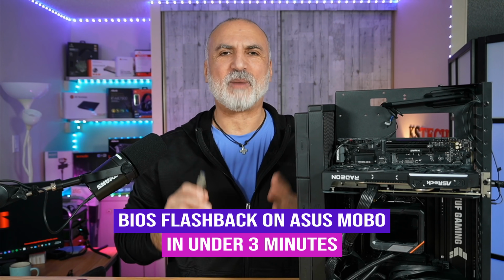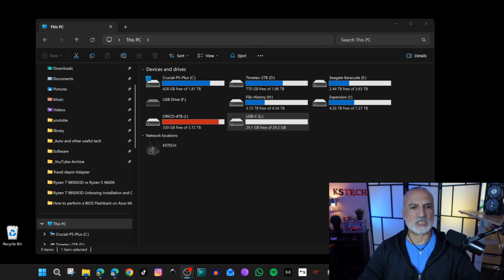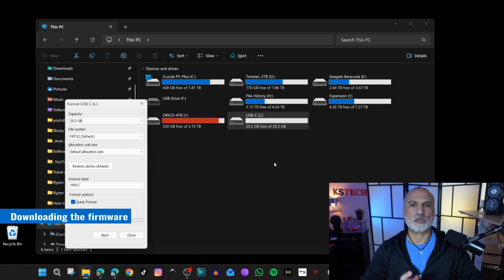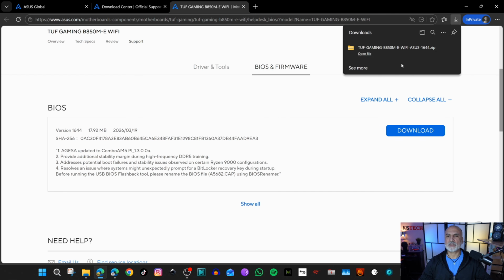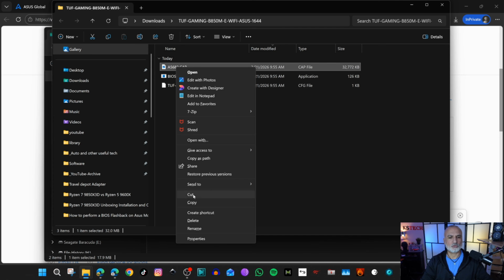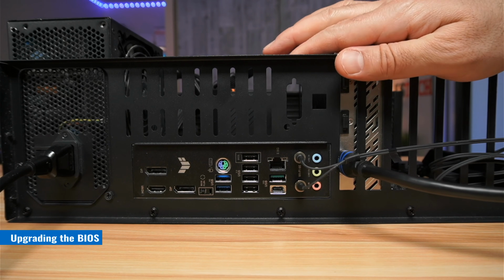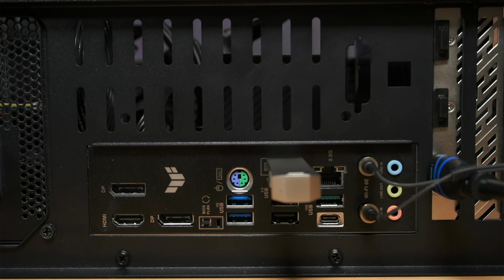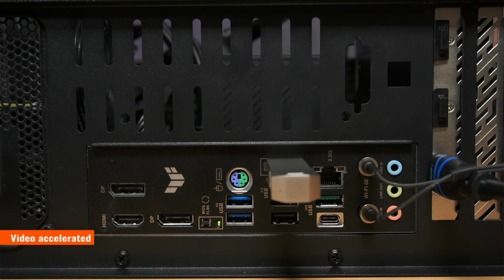ASUS BIOS Flashback in Under 3 Minutes!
​ Learn how to use ASUS BIOS Flashback in under 3 minutes and update your ASUS motherboard BIOS quickly using the correct USB port and BIOS button.
Perfect for new CPU support, boot issues, and fast motherboard setup without needing to boot into Window
Warning! All data on the USB drive will be deleted and the BIOS settings will be resetted to the default. Updating the BIOS is always risky. Do not interrupt the update and do not touch the PC while the update is taking place. Proceed with the update at your own risk
Asus B850M-Plus Motherboard on Amazon

- Main camera, Sony ZV-E1
- B camera, Sony ZV-E10
- Desktop camera, Sony ZV-1
- Video switcher, RGBLink Mini-ISO
- Video Capture card, RGBLink MSP331U
- Speakers, Edifier MR5
- Webcam Logitech C920X
- Desktop mic, Shure MV7+
- Wireless lavalier mic, Hollyland Lark Max
- ANC Headphones, Bose QC Ultra Gen 2

00:00 Intro & video topics
00:05 Preparing a USB drive
00:47 Downloading the firmware
02:02 Upgrading the BIOS